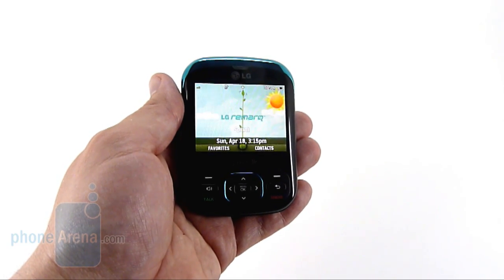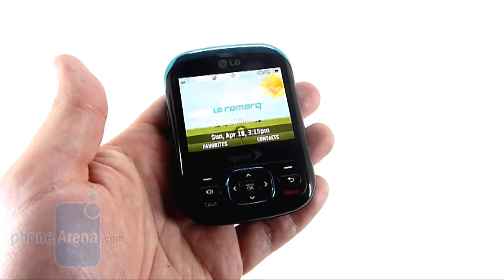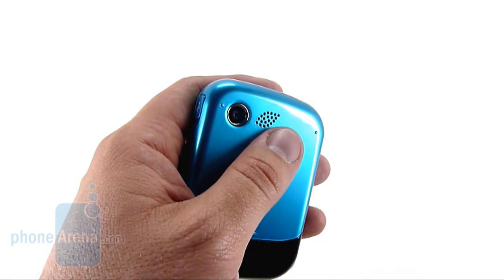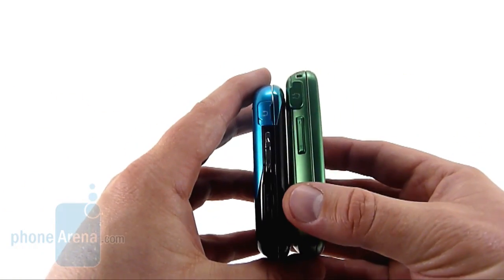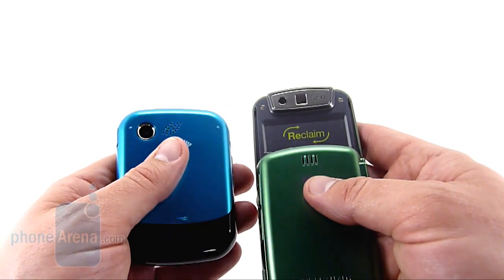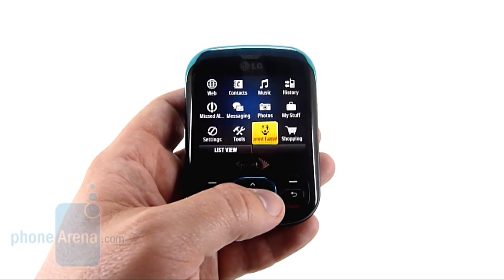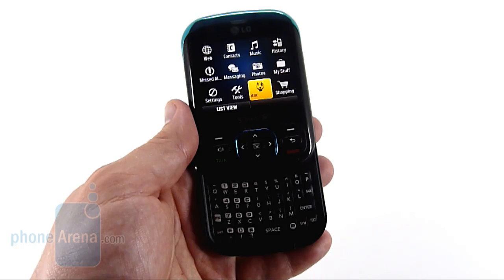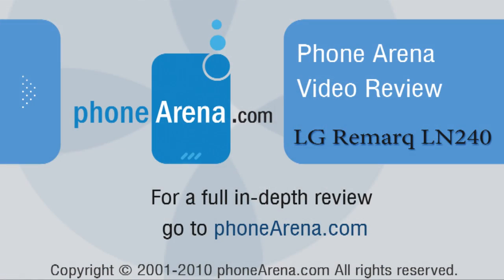LG Remarq LN240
PhoneArena reviews the LG Remarq LN240, which is an eco-friendly feature phone for Sprint. The LG Remarq sports a handy full portrait-sliding QWERTY keyboard that will surely be of good use to users who text a lot. Other than that, the Remarq is a pretty low-end device with 1.3MP camera and microSD card slot.